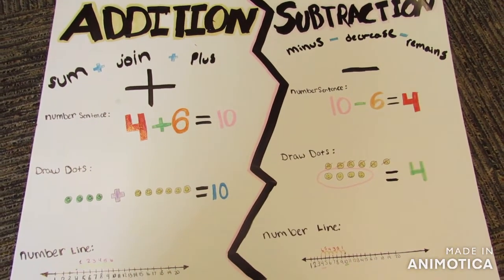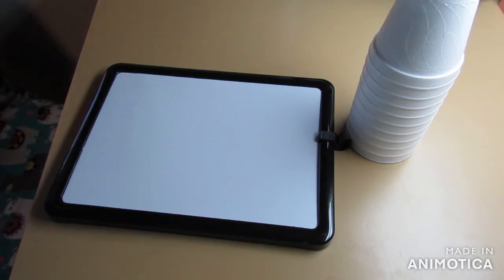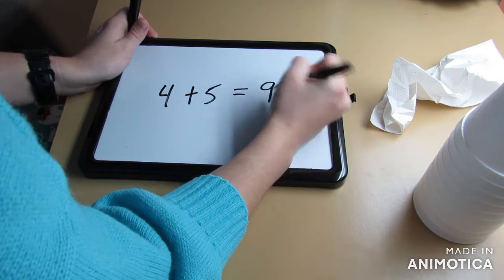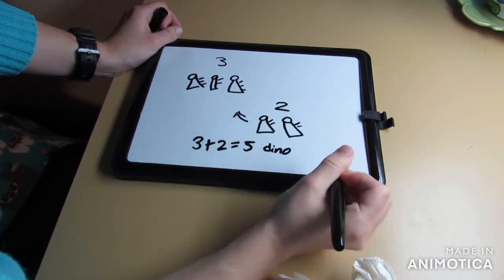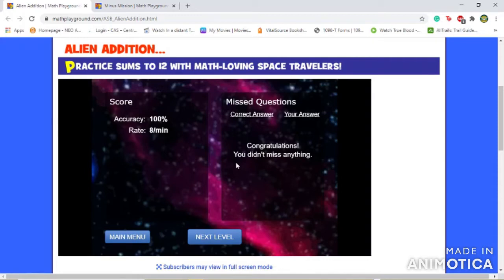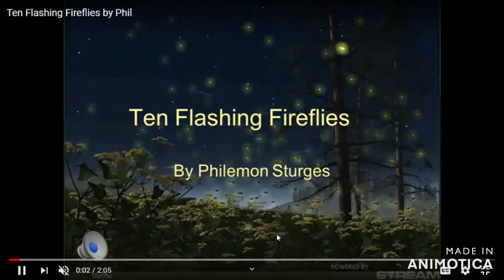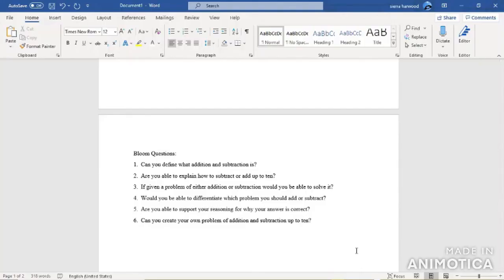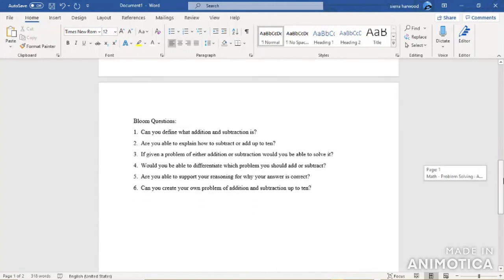Math Lesson Addition and Subtraction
This is my math lesson plan I created to teach addition and subtraction up to ten to solve math/real-world problems.  All rights for the Ten Flashing Fireflies go to Philemon Sturgess and video to Jenell Tilley.